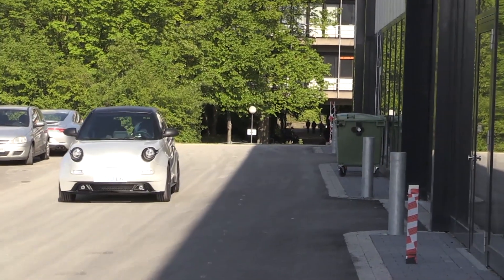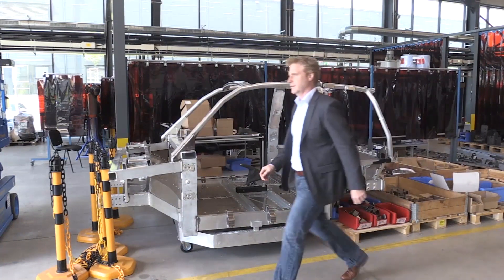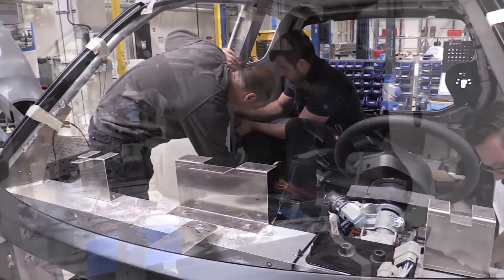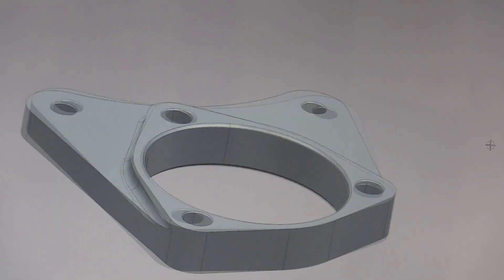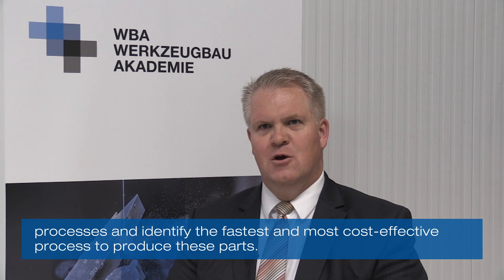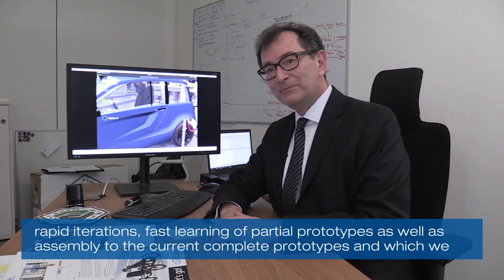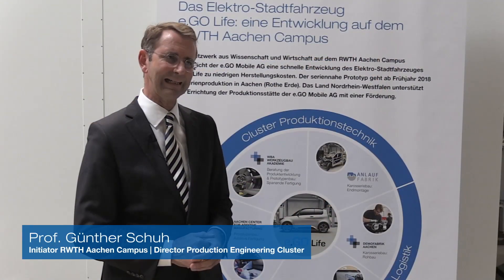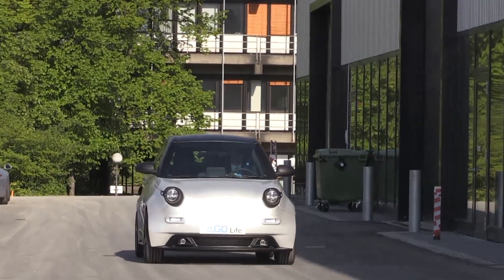Success Story e.GO Life | This is how it works! (English)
How is it possible to develop an electric city car within only 3 years? RWTH Aachen Campus with its network of science and industry enables this fast and market-oriented product development. Read more about the backgrounds of the interdisciplinary collaboration